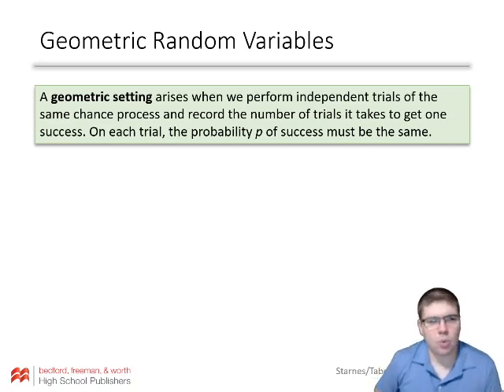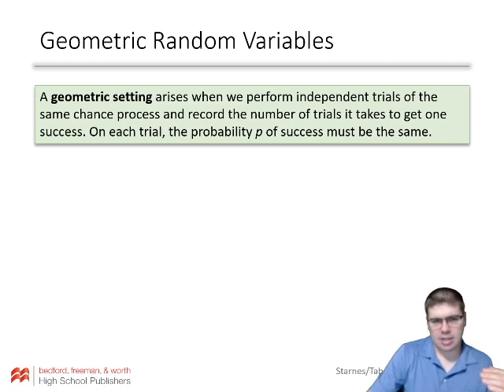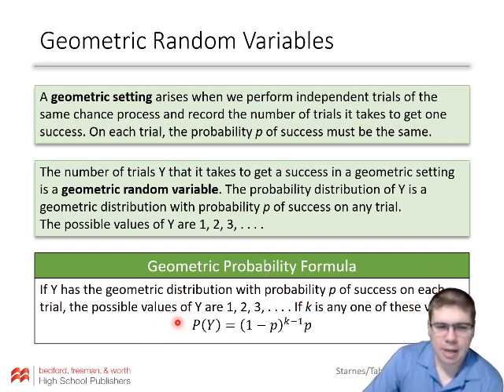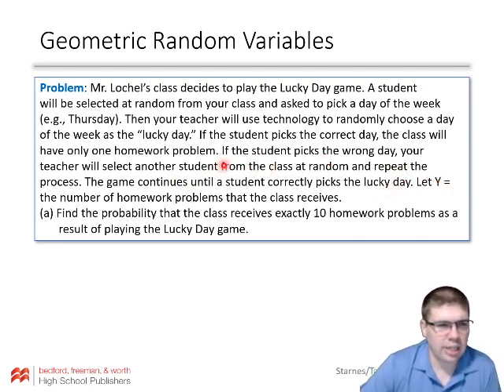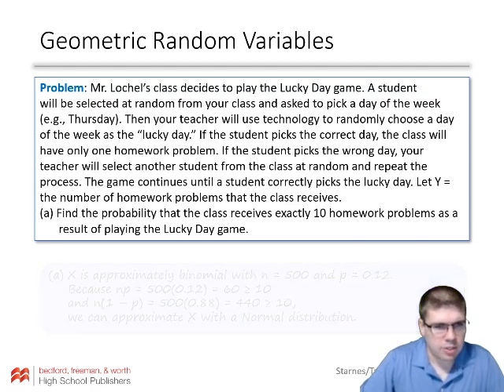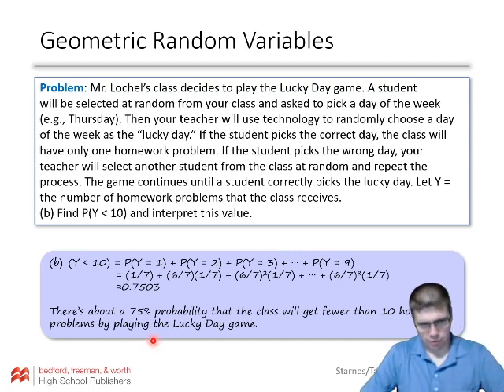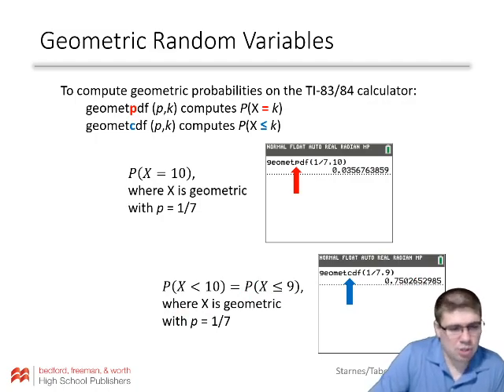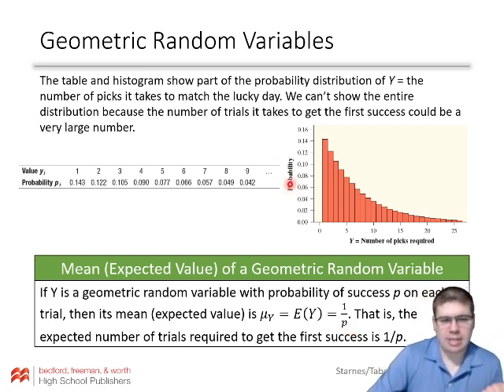6.3 Binomial and Geometric part 3